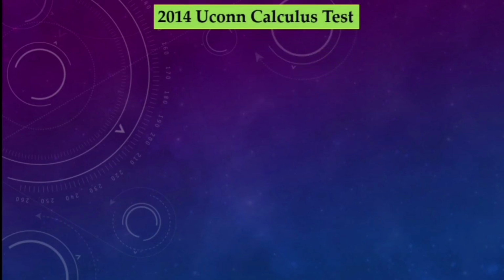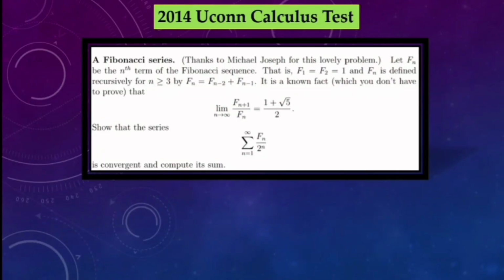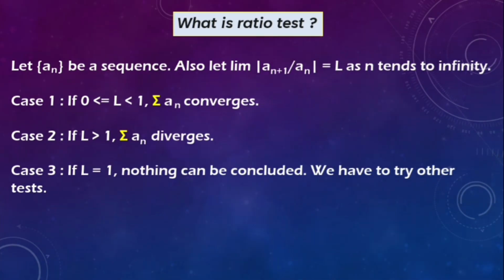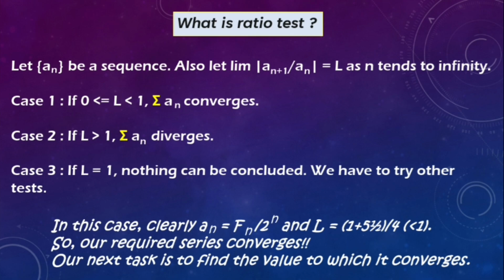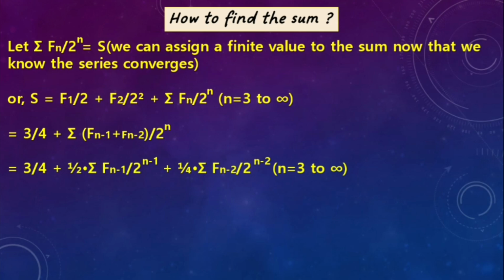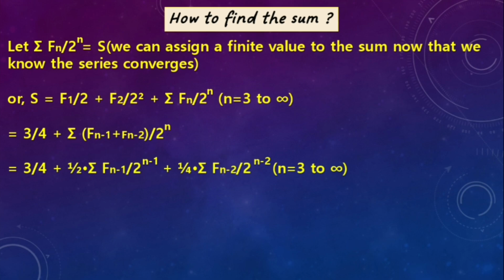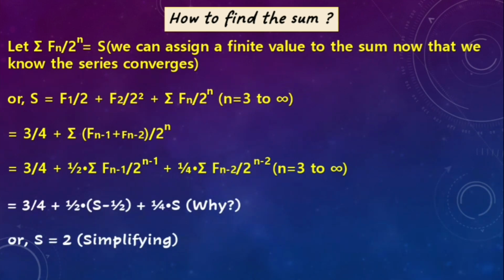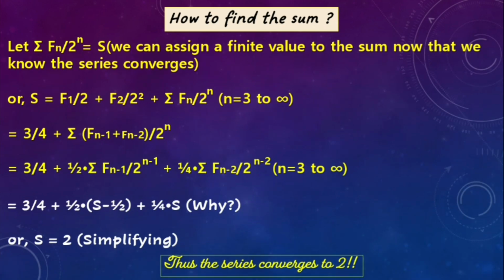Does the series converge or diverge? Which test will help us?? 🤔🤔 | Fibonacci sequence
A beautiful problem about convergence of a series involving Fibonacci numbers taken from 2014 UConn Calculus Test (Problem no 7)..

I apologize for over-explanations or lack of explanations in the video and will try my level best to improve..
New video will come very soon🙂